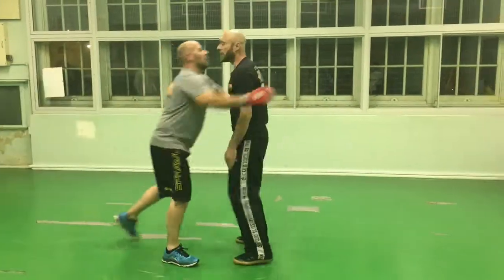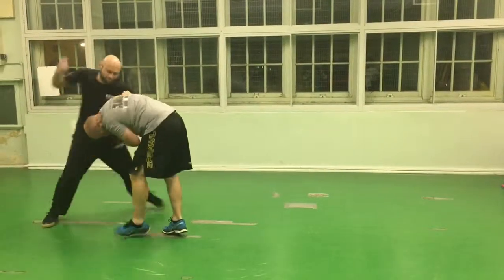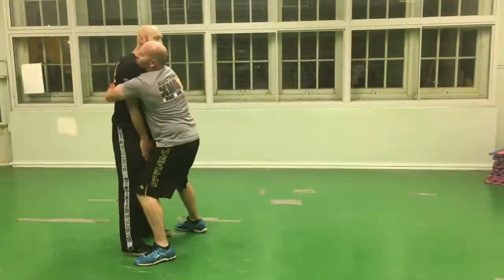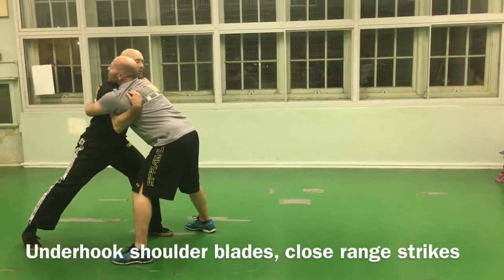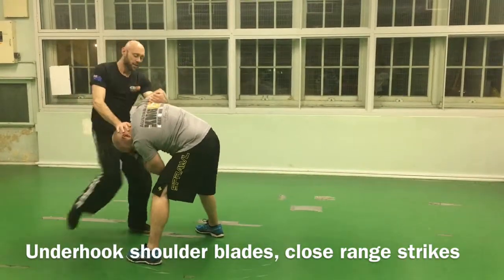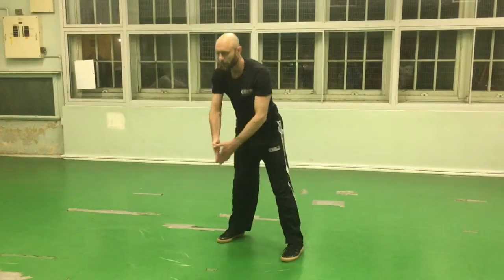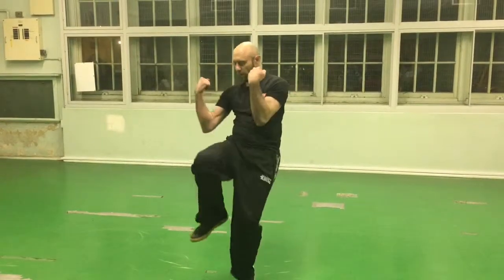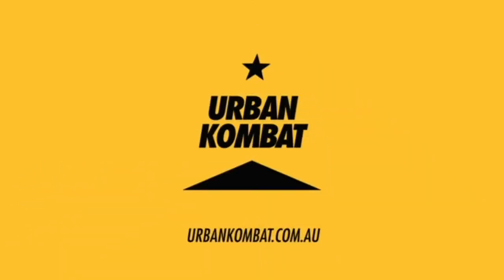Urban Kombat Krav Maga Technique Review P4: front bearhug arms pinned